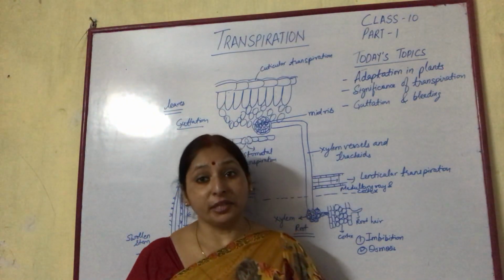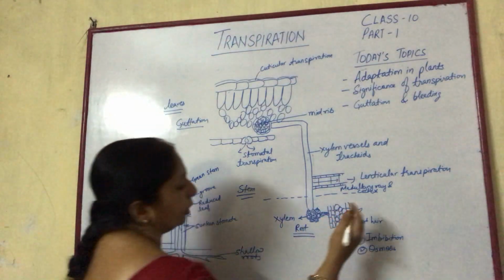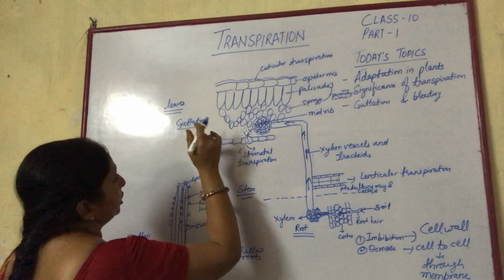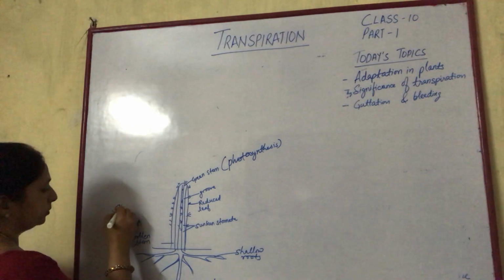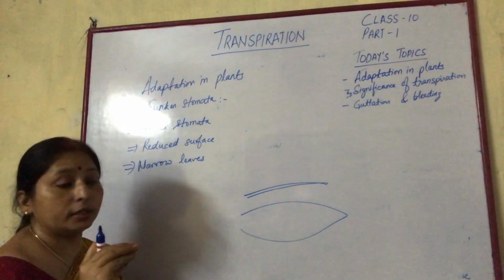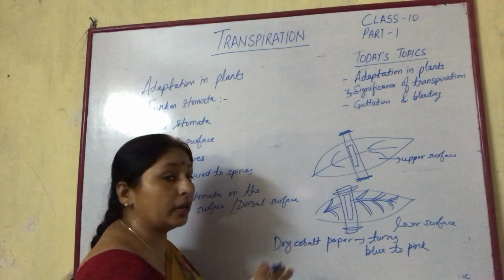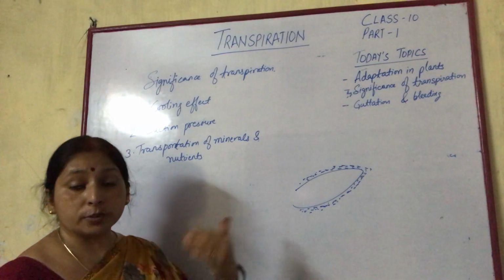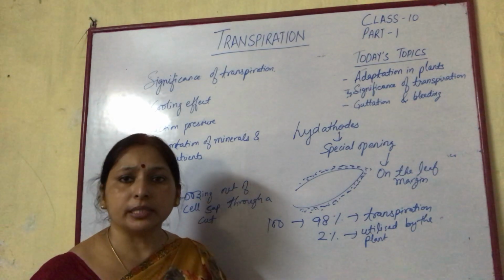CLASS -10 , TRANSPIRATION , (PART-2)